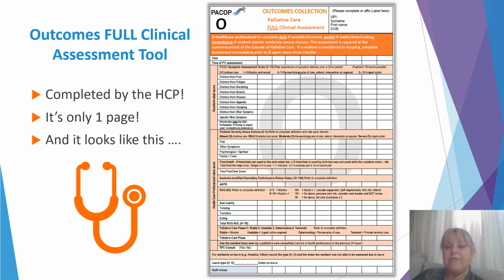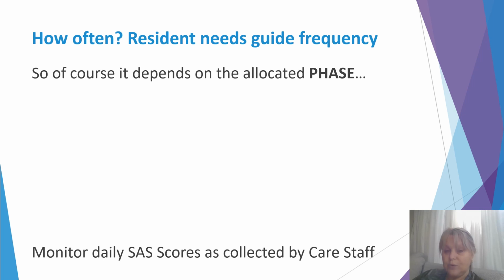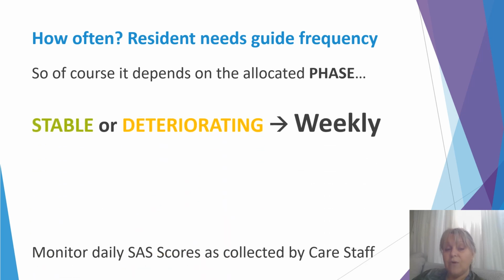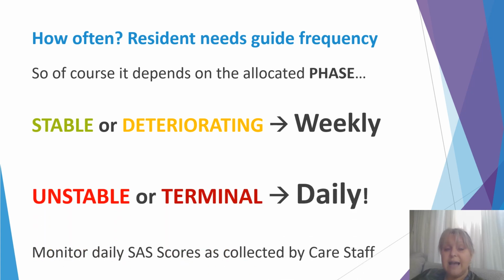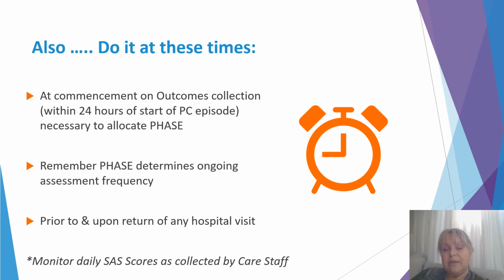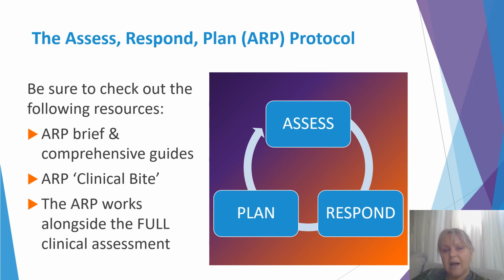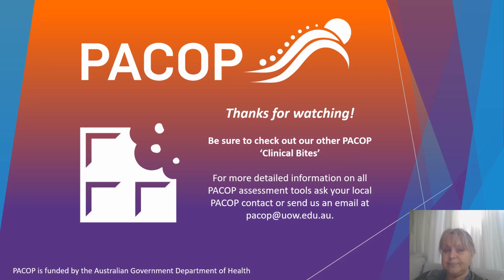PACOP 'Clinical Bites' Completing the Outcomes FULL Clinical Assessment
The Outcomes FULL Clinical Assessment Tool is an important part of the PACOP Outcomes Collection - frequency of this assessment is determined by the final allocated PHASE.